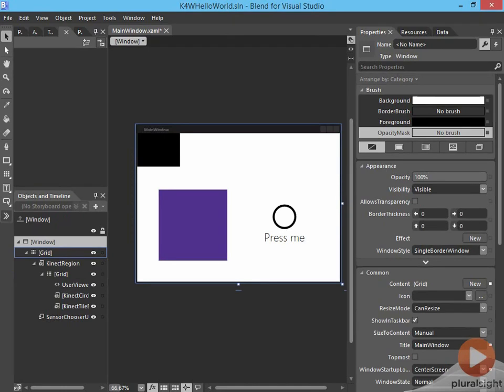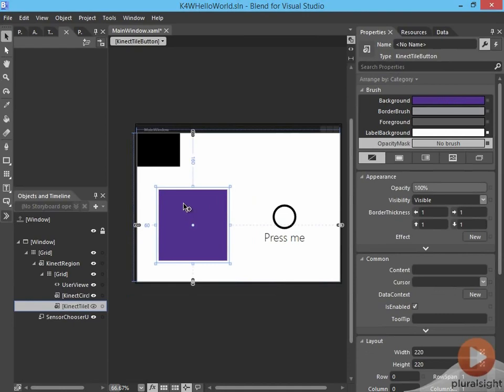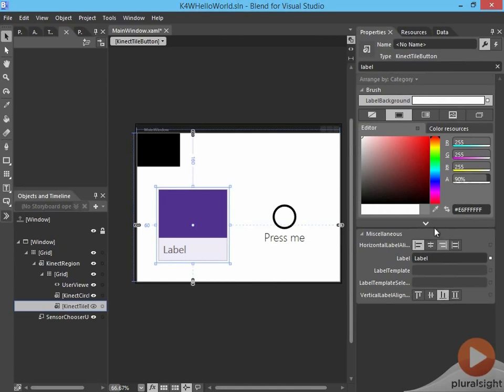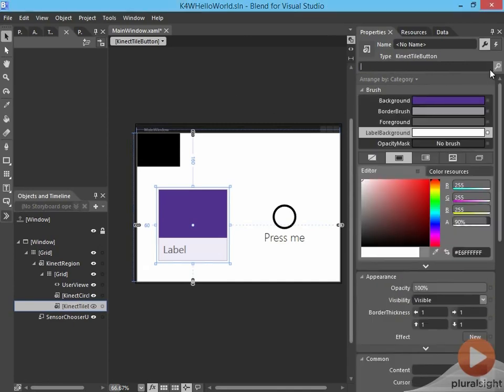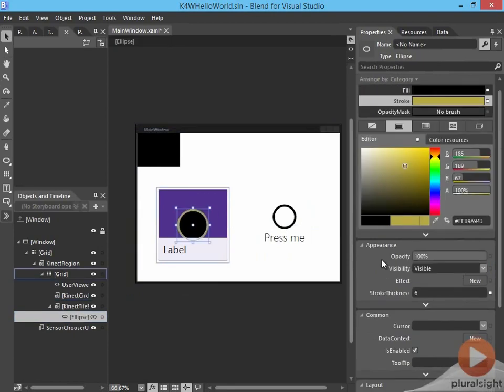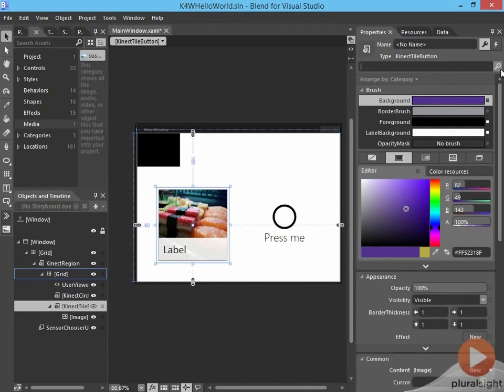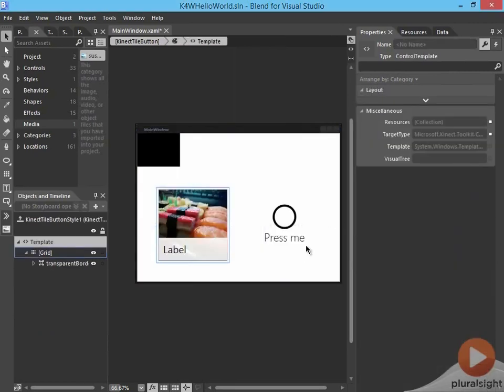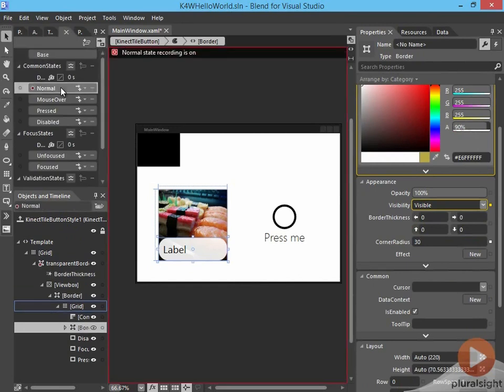03. Customizing the Built-in Controls - 02 Customizing the KinectTileButton